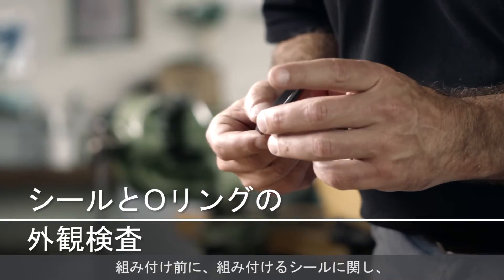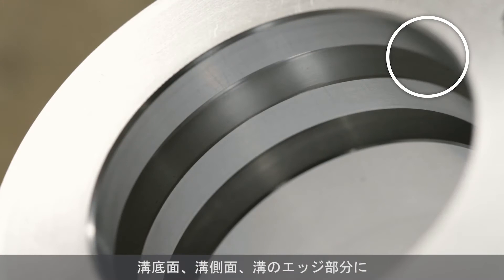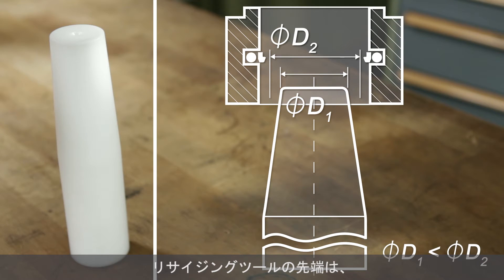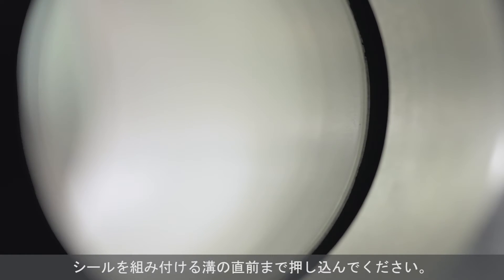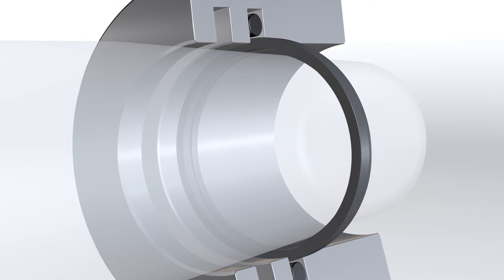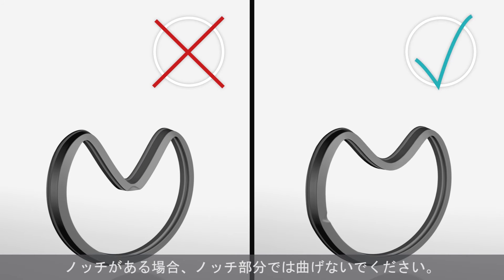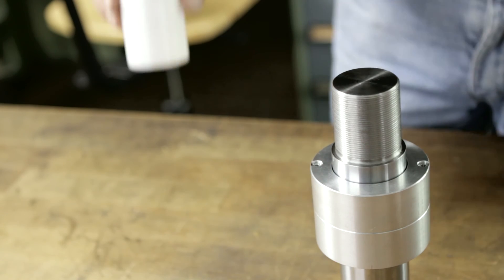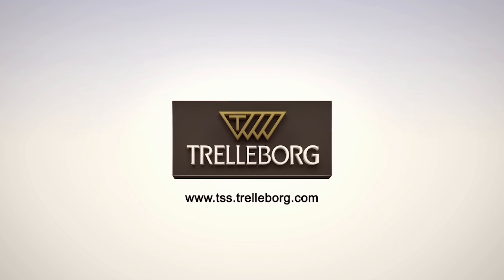ターコン® ロッドシールの組み付け方法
本動画は、ロッド用の組み合わせシール（PTFEシールリング＋O-リング）の組み付け方法を説明した動画です。
組み付け前に行なう外観検査（シール、ハウジング、組み付けツール）、組み付け方法（組み付けツールと手作業での組み付け時）、組み付け時の注意点を動画で説明しています。